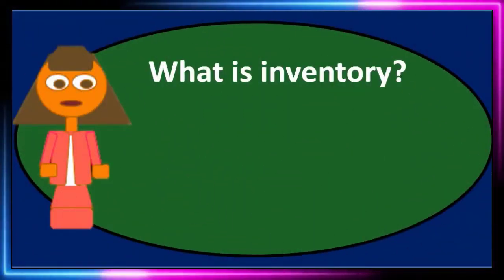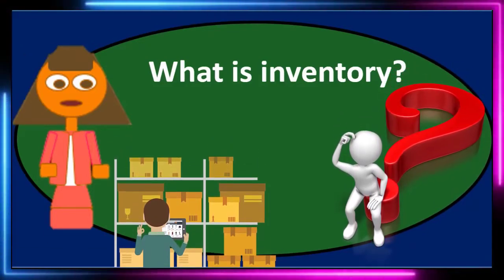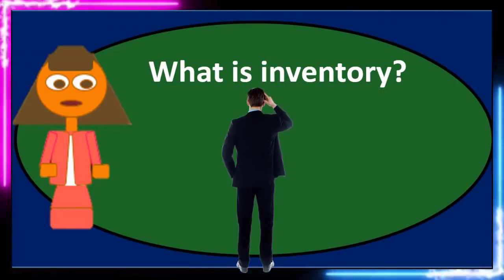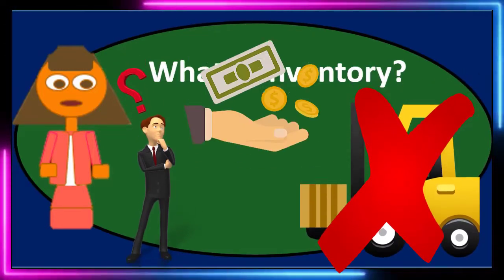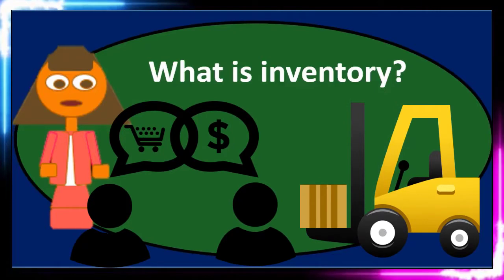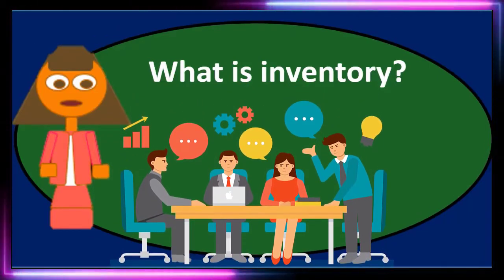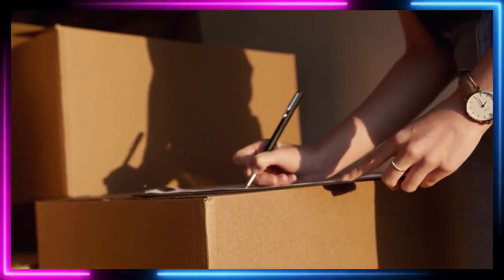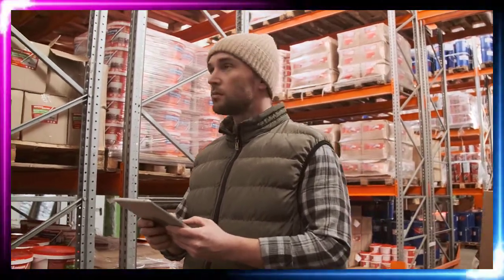Discussion Questions - Merchandising Company 10